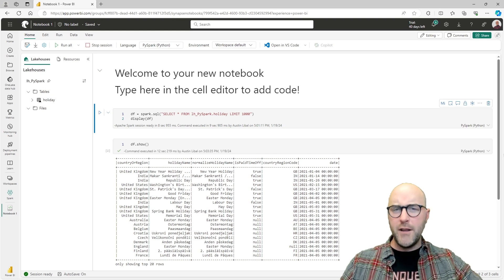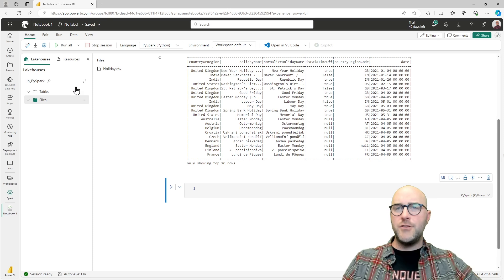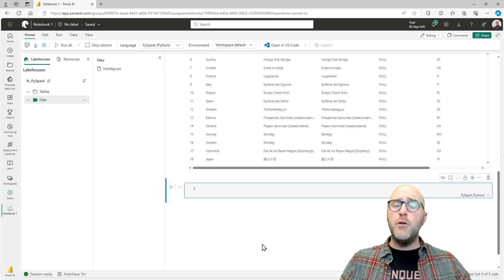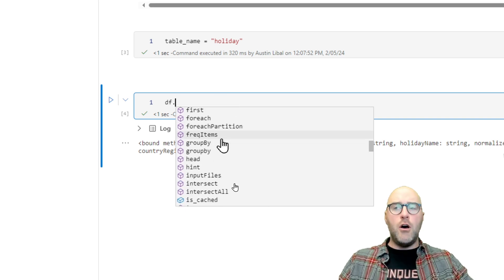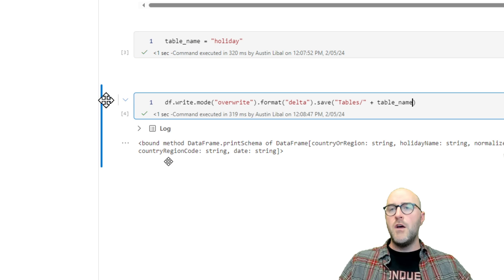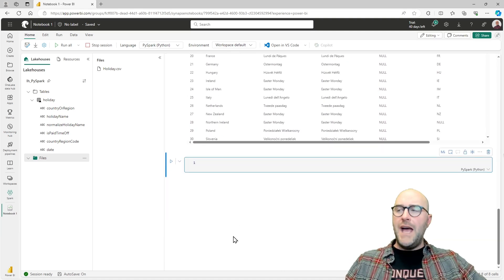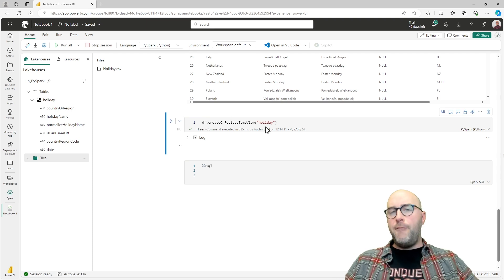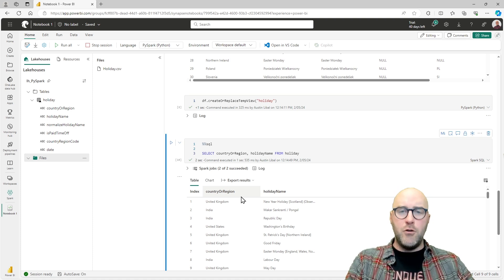PySpark in Microsoft Fabric - Delta and Magics (Ep. 2)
Delta is a powerful data management tool that enables efficient and reliable data processing, while Magics allow for interactive data exploration. Join us as we explore these useful PySpark tools.

00:00 Introduction and Setting Up Environment
02:02 Creating a Variable for Table Name
03:38 Writing Data Frame to Lakehouse Tables in Delta Format
09:15 Creating a Temporary View for SQL Operations
11:12 Using SQL Magic Command for Spark SQL